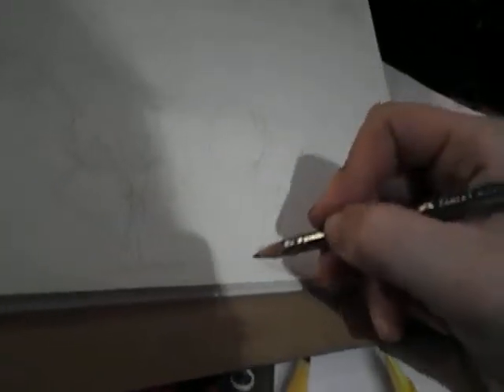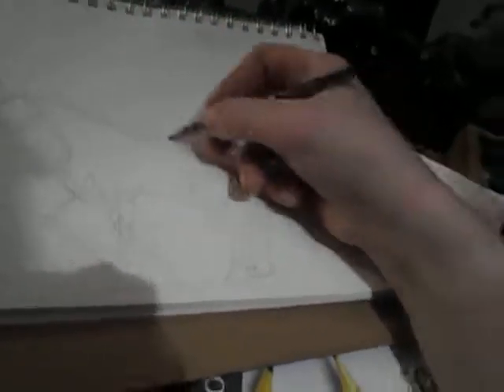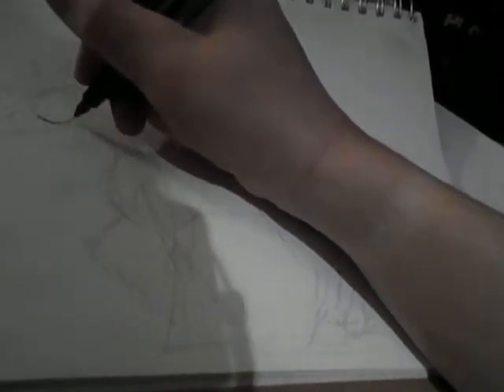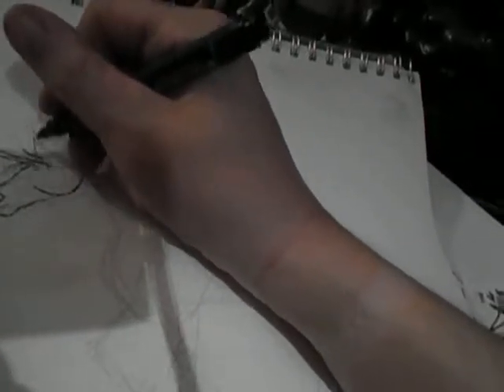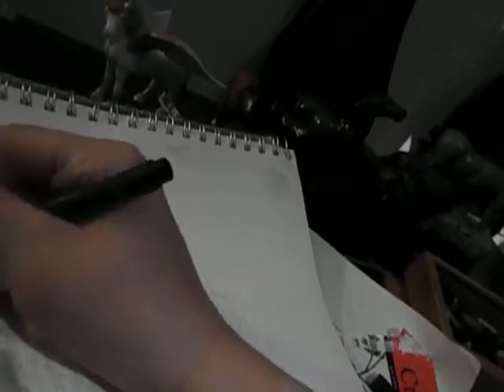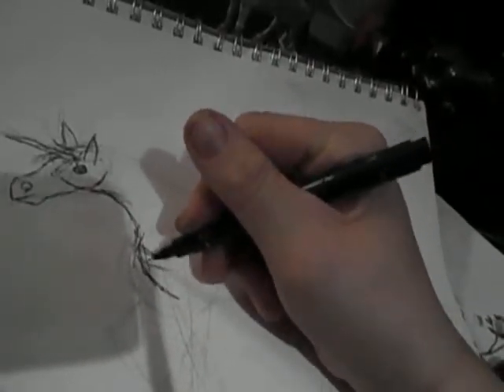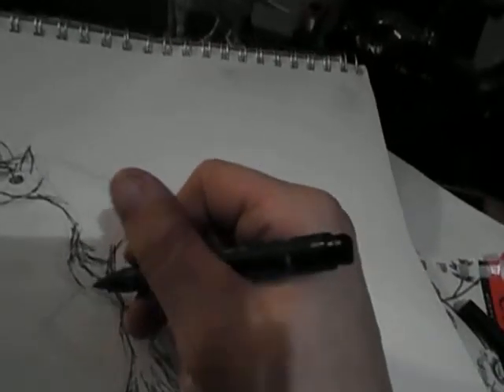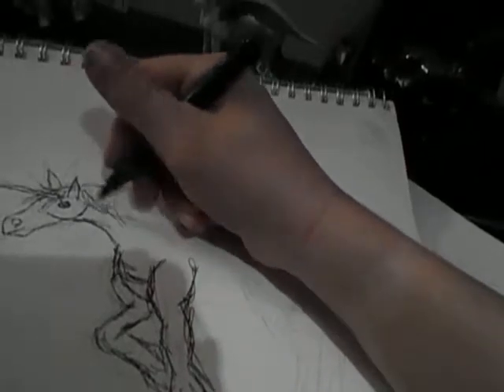How to draw a horse freehand HB